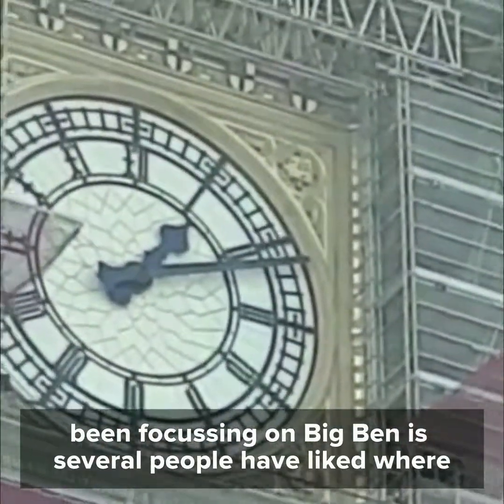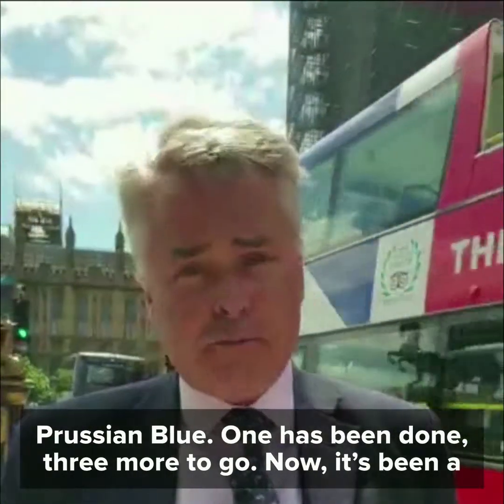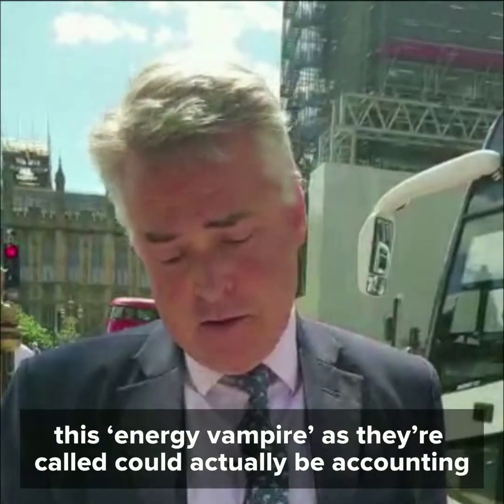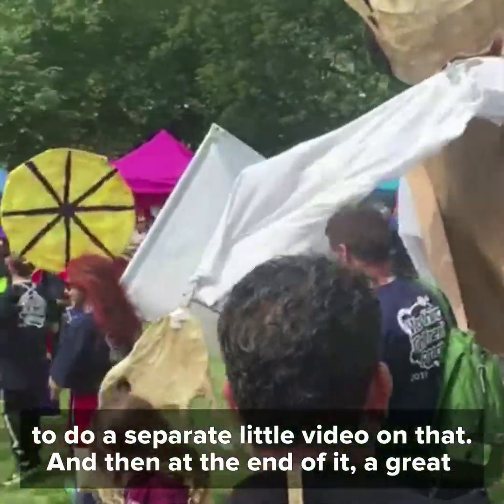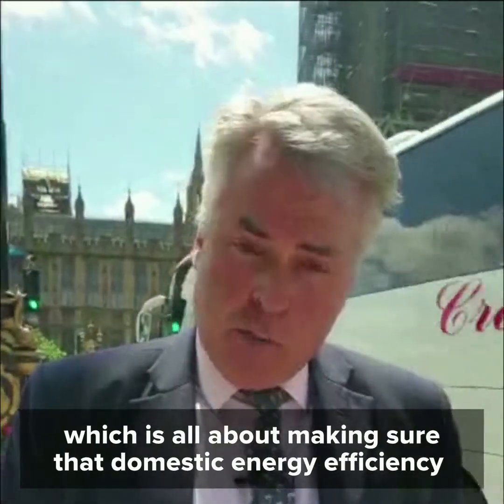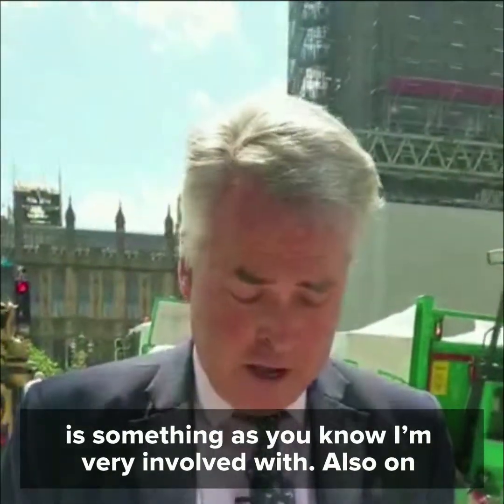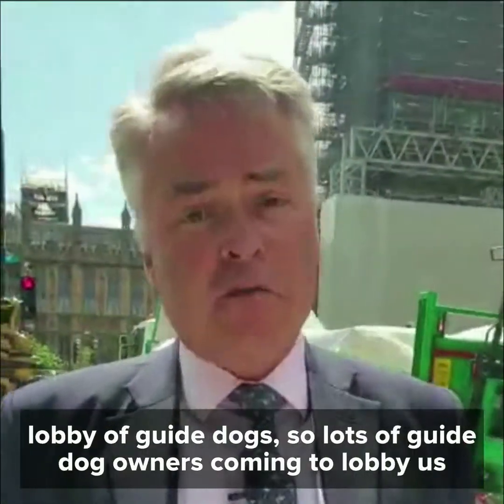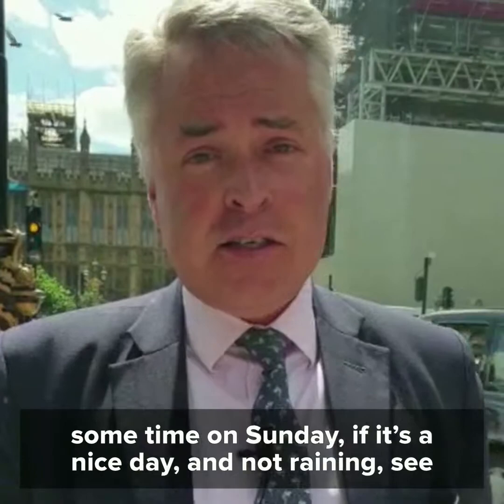Weekly look ahead: 18 June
A marathon week ahead video from a fantastically busy week, ranging from my incredibly productive Extinction Rebellion meeting, Big Ben facts, the Worthing Children’s Parade (with special guest David Walliams) and the latest on the leadership race.